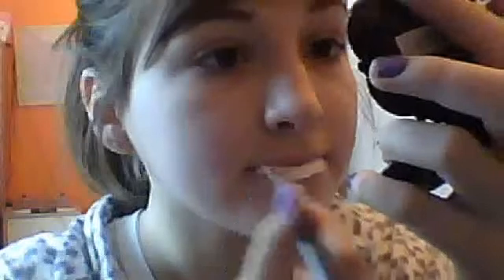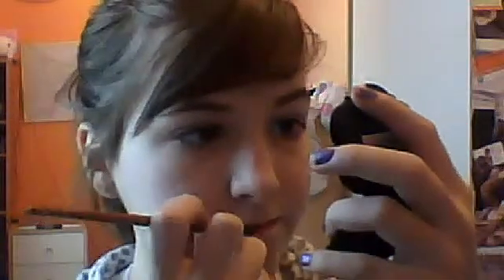Lip Art: Union Jaque Lips!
Beauty4Fashion's webcam video 10 December 2011 04:34 (PST)